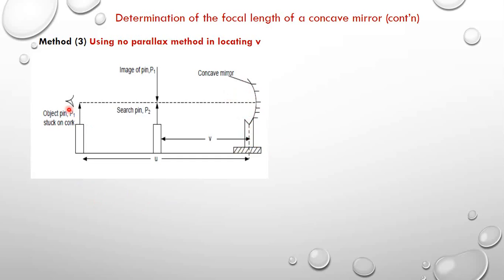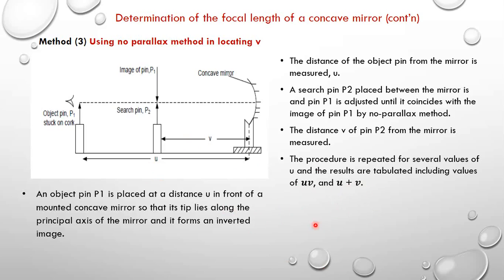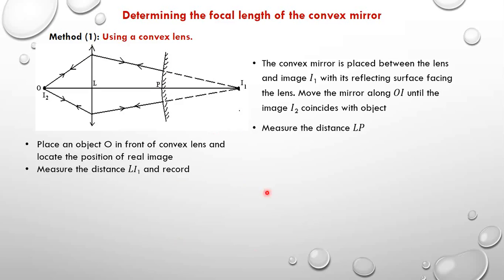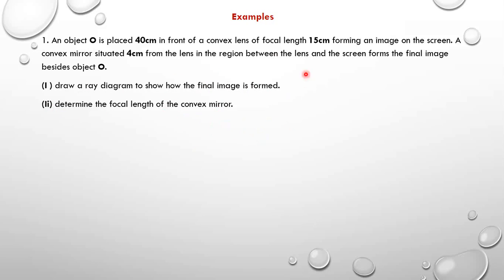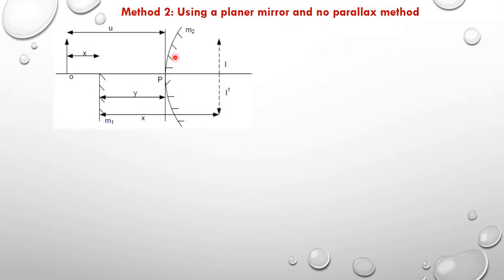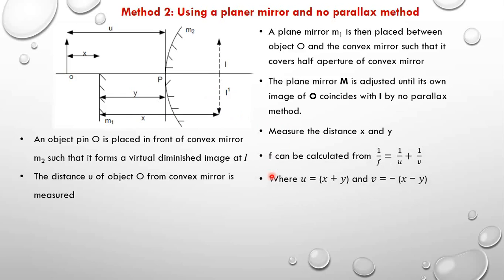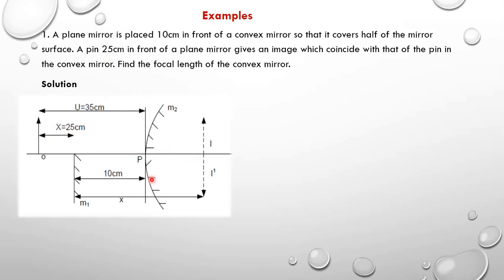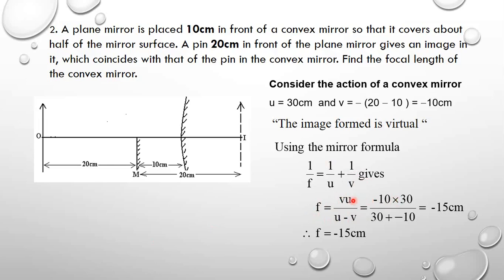Optics lesson 10: Focal length of convex length